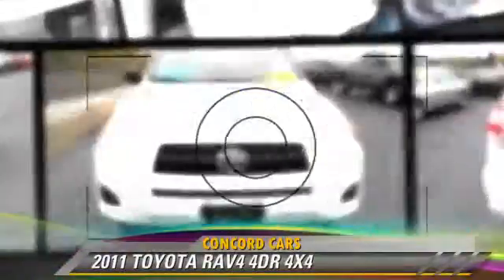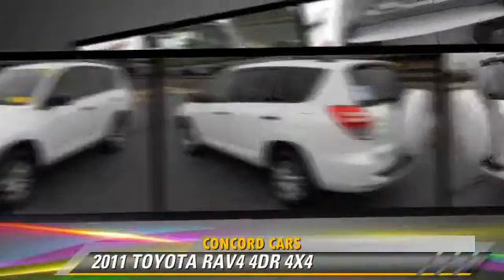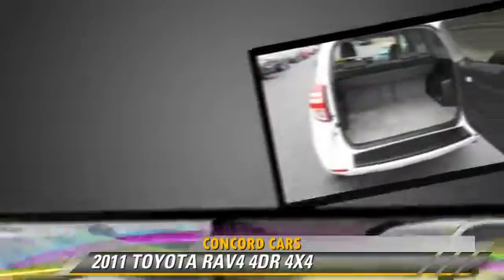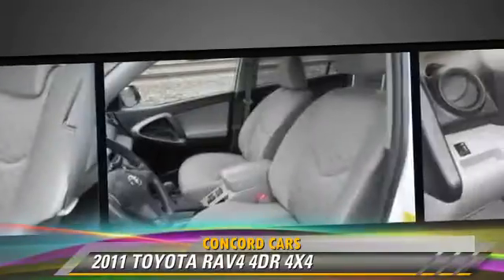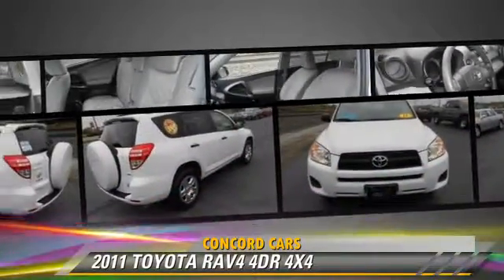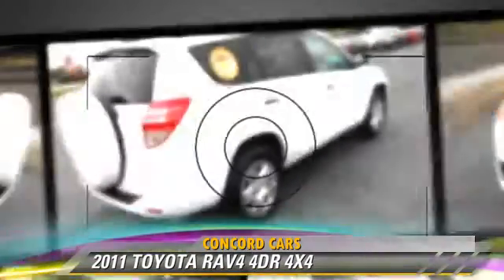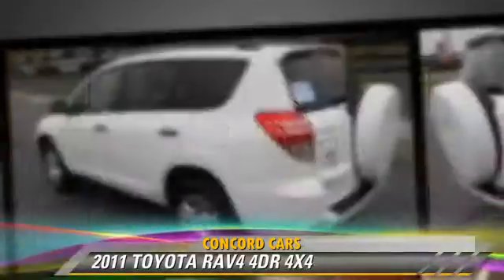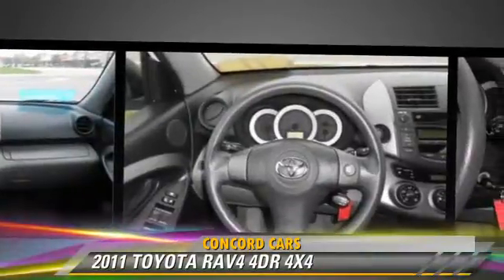Concord Cars, Elkhart IN 46517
Concord Cars

23119 US Highway 33 Elkhart IN  46517

[DFIN:3:2839632:I:2984:88ABA652:3c366627f6356a05a2fadf1d286bdc1d]